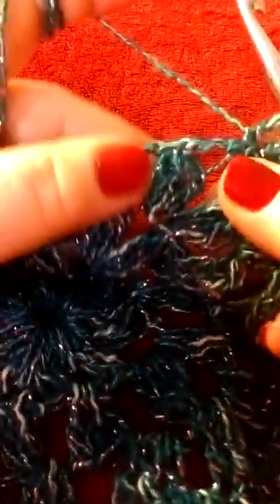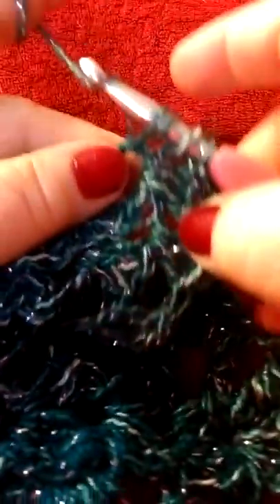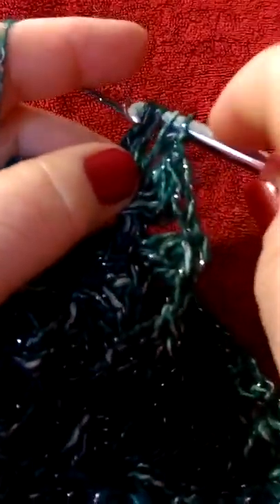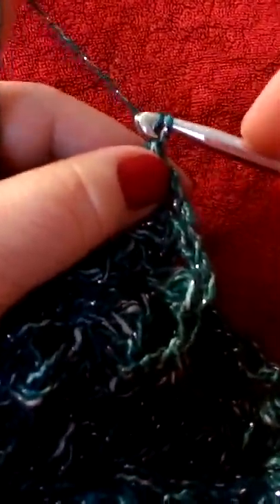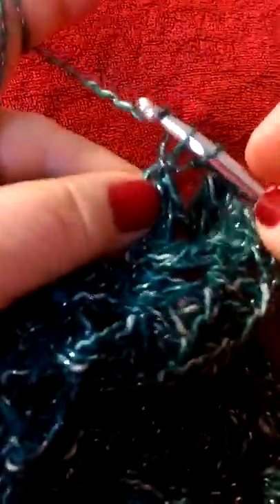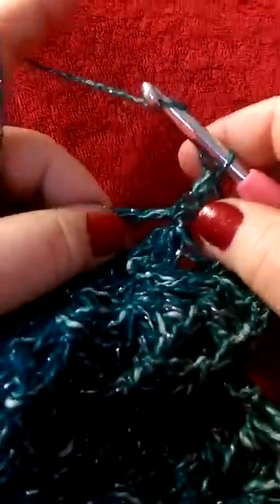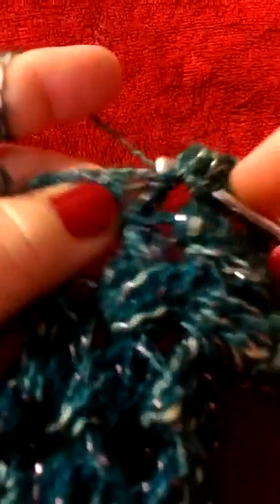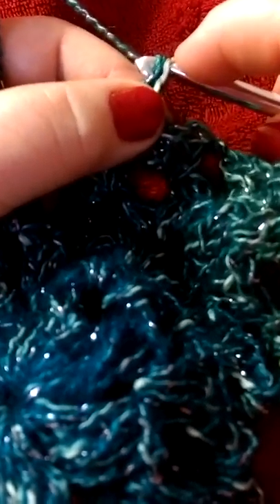Crochet with a vizsla granny square nagymama kocka szép minta